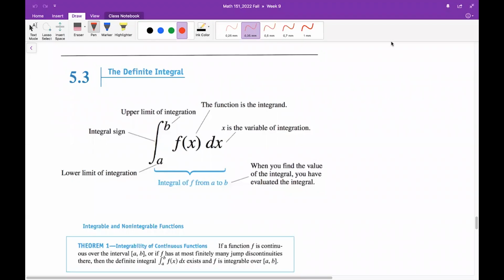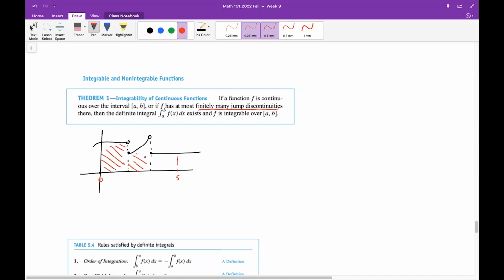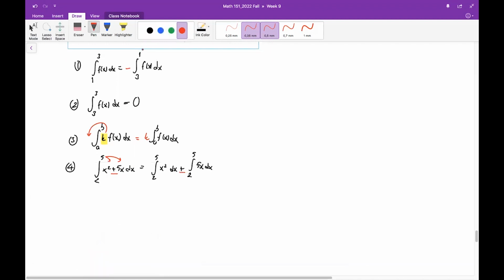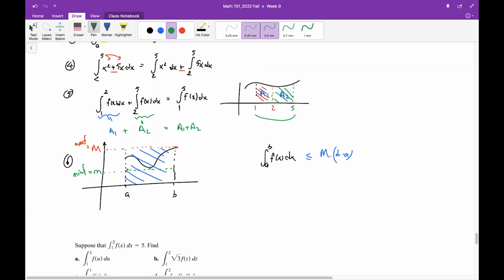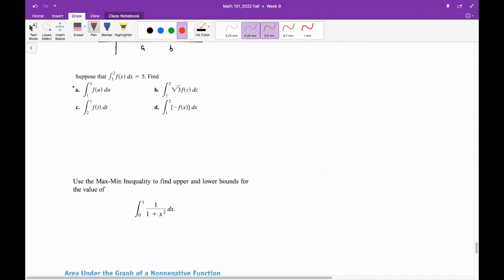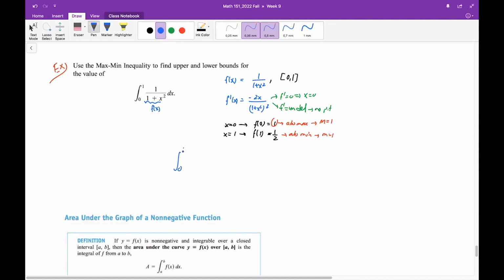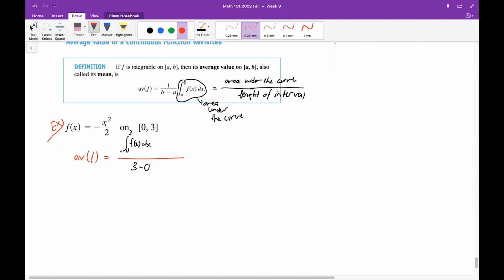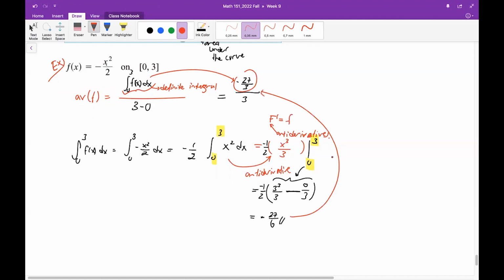Lecture 33 - The Definite Integral